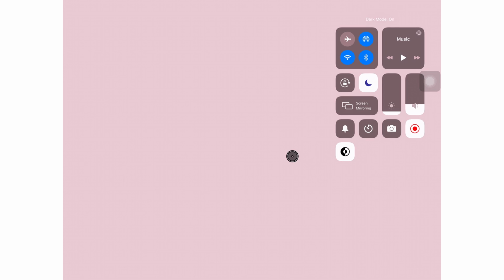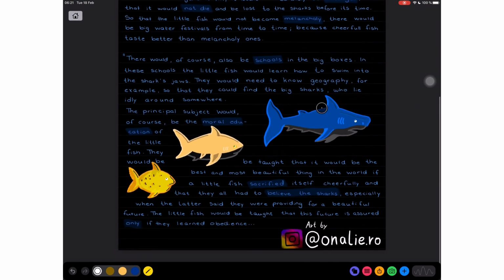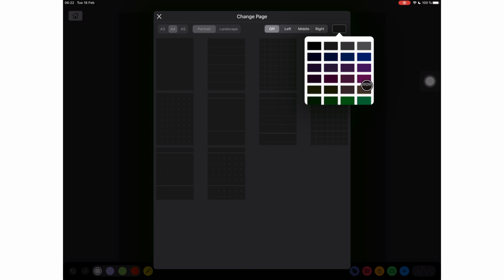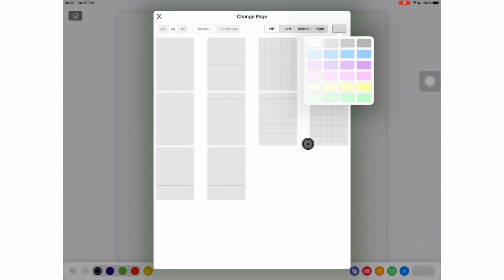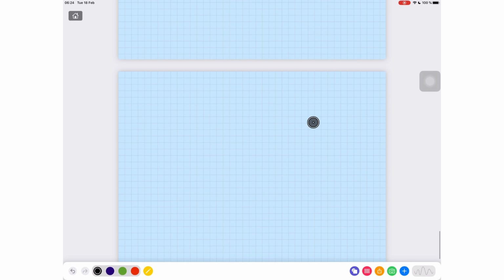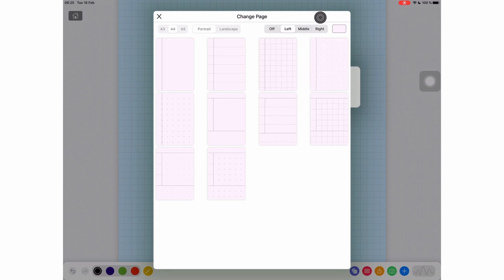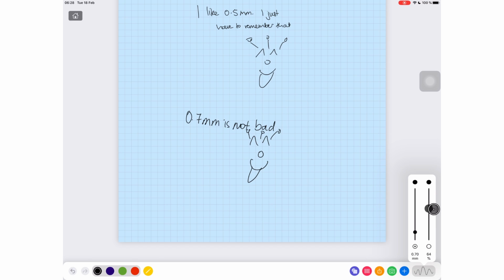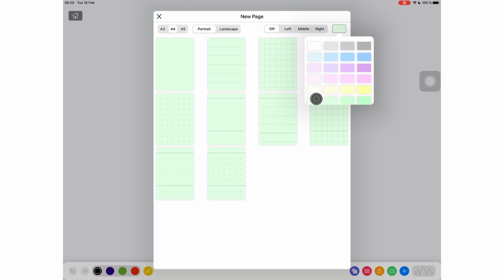Pencl Notes 1.2: Le Dark Mode 😱 and more